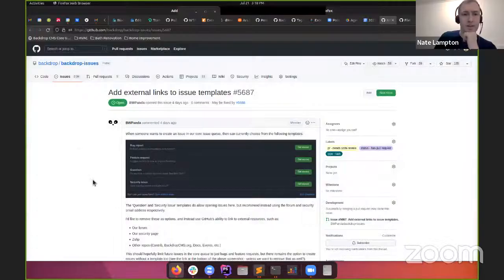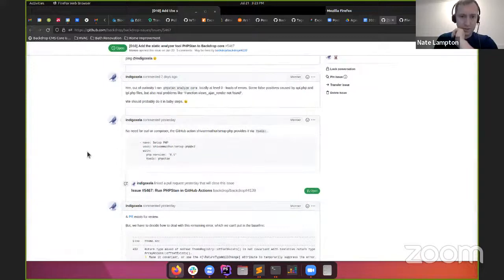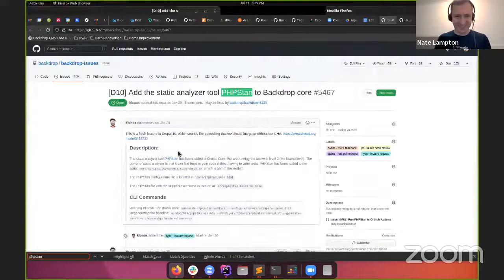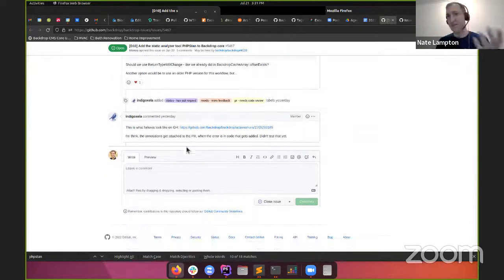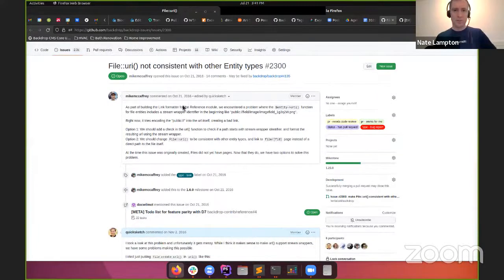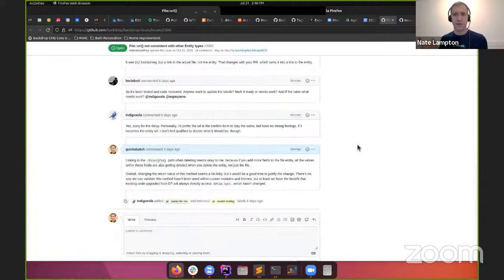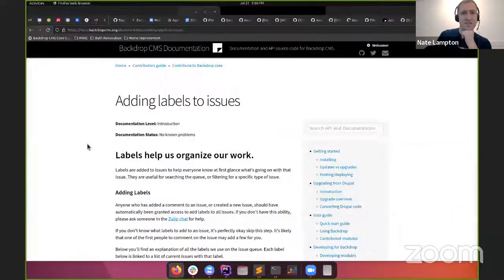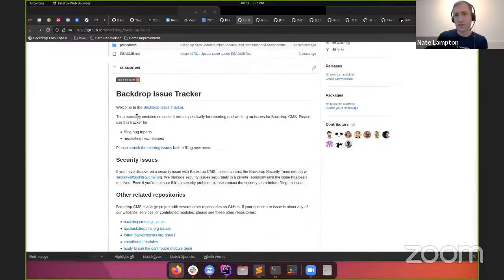2022/07/21 - Backdrop Meetings